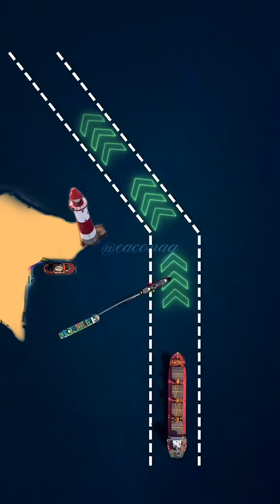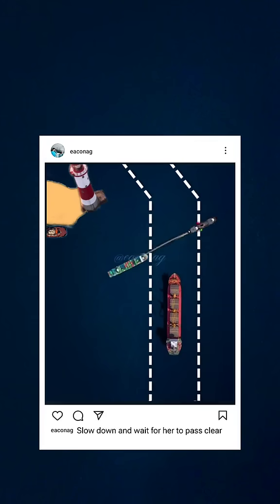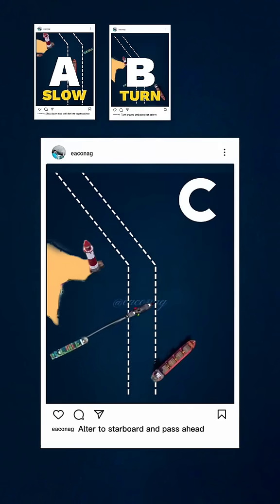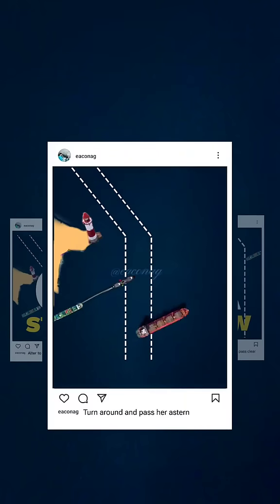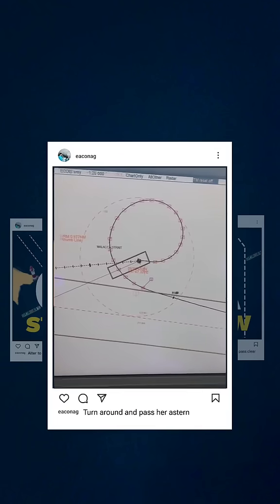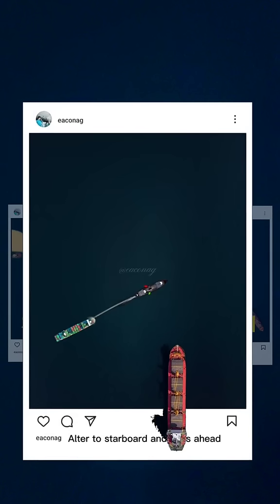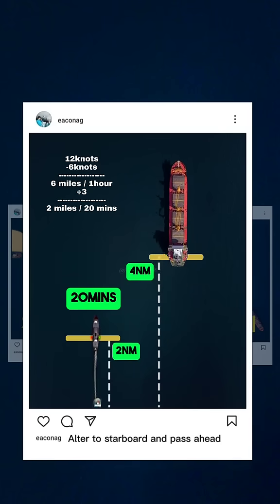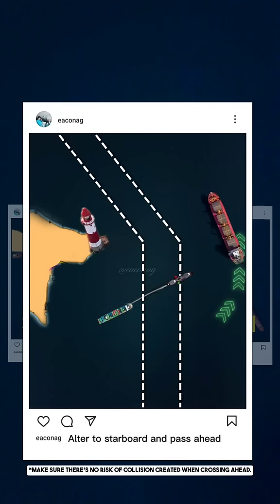Collision avoidance isn’t just about turning or slowing down—it’s about making smart ...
Collision avoidance isn’t just about turning or slowing down—it’s about making smart decisions under pressure. In this scenario, there are three possible actions. But here’s the catch: if you suddenly cut RPM at full sea speed, you might damage your engine. That’s something many only learn after it becomes a problem. So yes, use your engine when needed, but do it with full appraisal of the situation.

This video simplifies the options to help you develop the thought process—because in the end, safety matters more than your engine or ego.
⚓ Have you ever had to decide between engine use and course alteration under pressure? What did you choose?